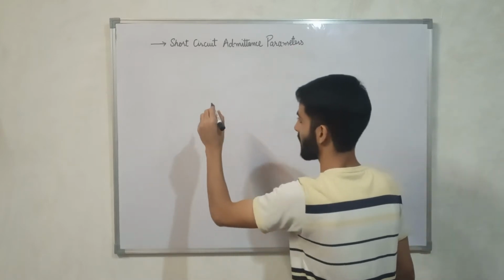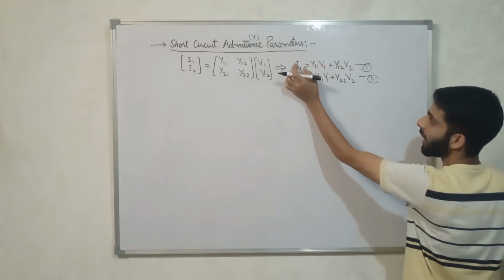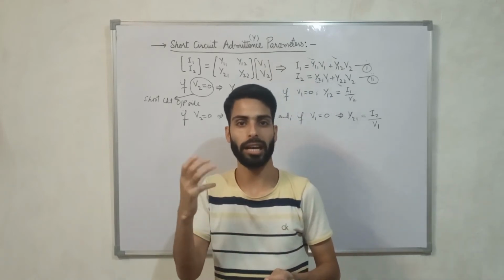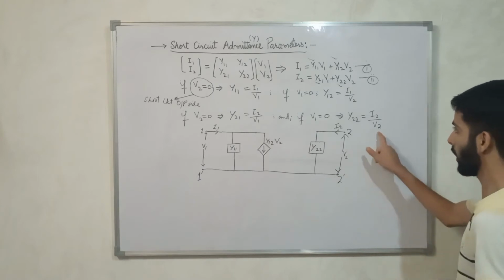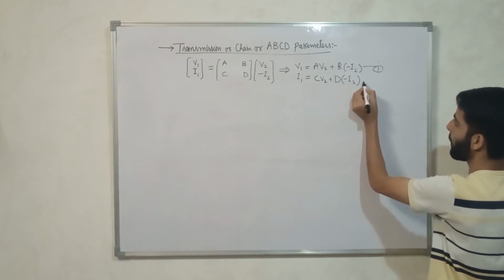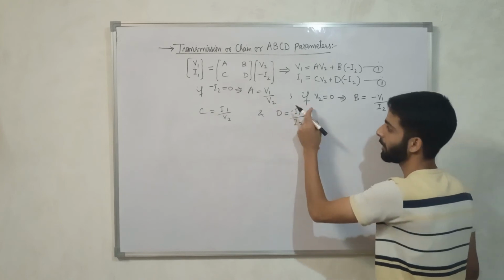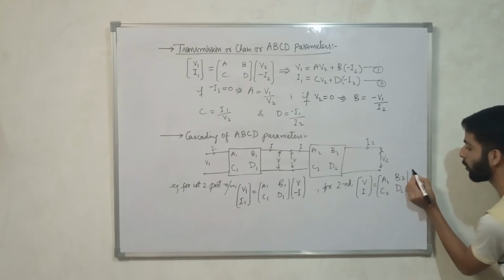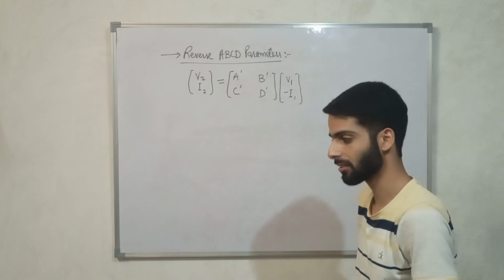short ckt. Admittance (Y) parameters || ABCD & inverse ABCD parameters || Cascaded ABCD parameters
this vedio is aimed at equipping the aspirants with the core paraphernalia of two port network parameters. the topics Dicussed are  as mentioned in the title
WHISK - DIGEST ELECTRICAL